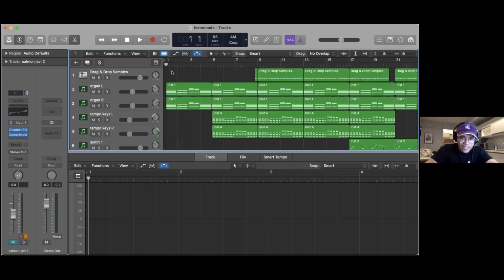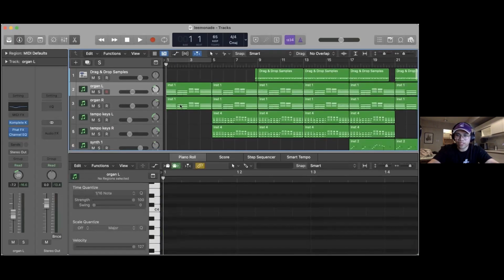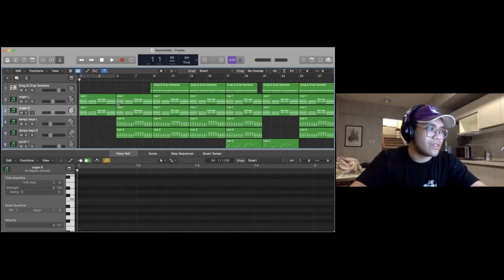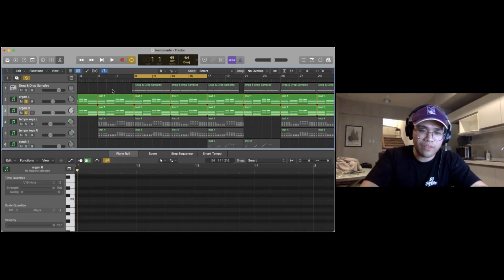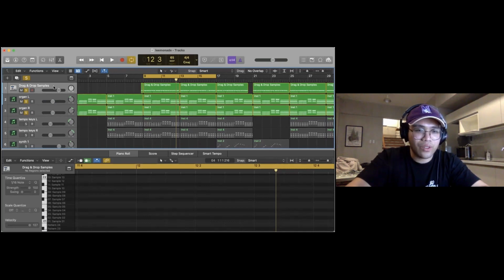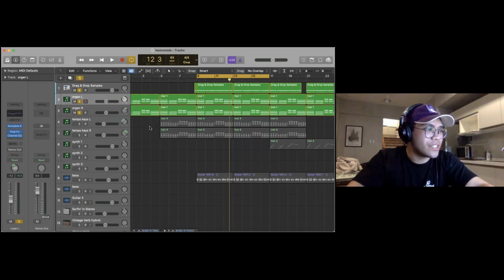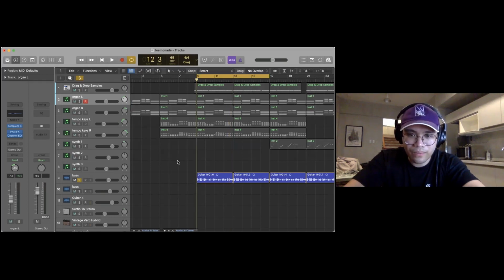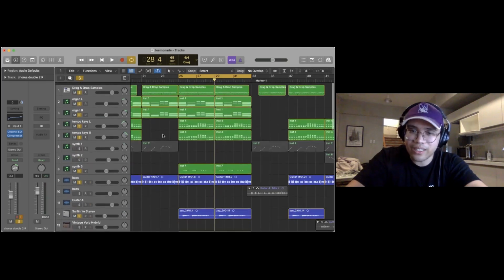Music Production with Javi Sale | Mastercraft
Create your own original music alongside Javi Sale as he teaches a class on music production. From the equipment and software needed to the steps in building up a song, Javi has got everything covered!